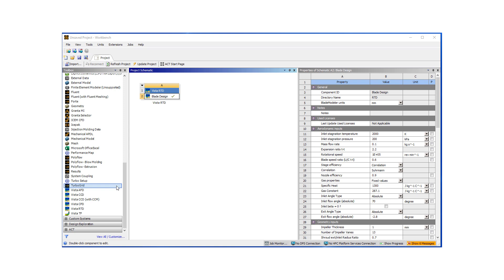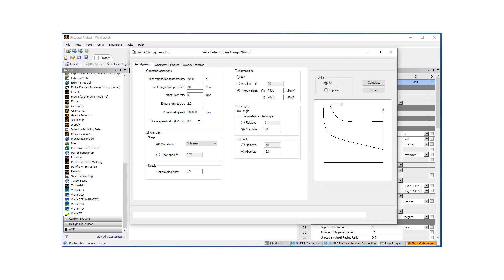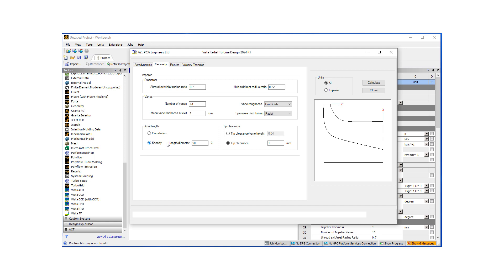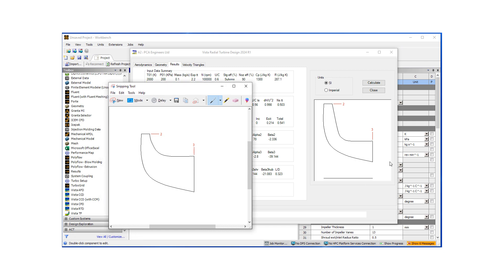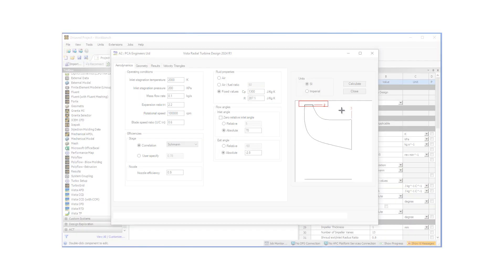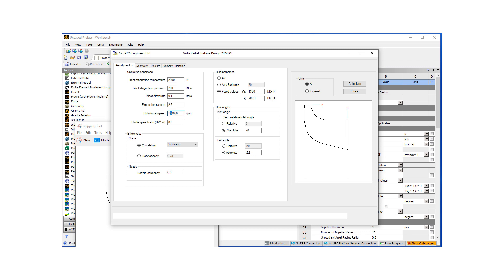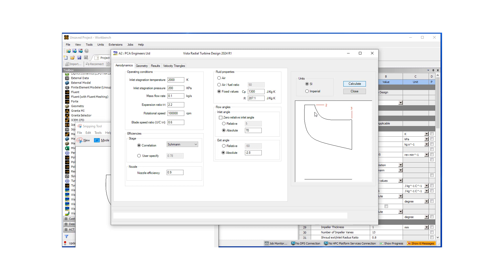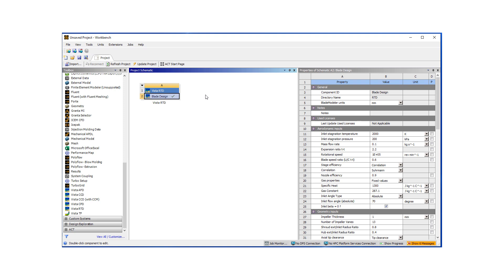Vista Radial Turbine Design (RTD) tool by Ansys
First we define the operating condition for our turbine and some basic geometric constraints. The tool then comes up with a meanline design and predicted performance data using knowledge based models. In the video below, we will look at the impact of operating conditions and geometric inputs on the final design.